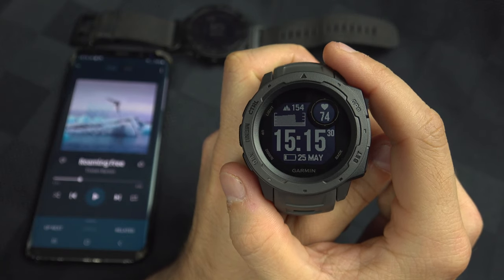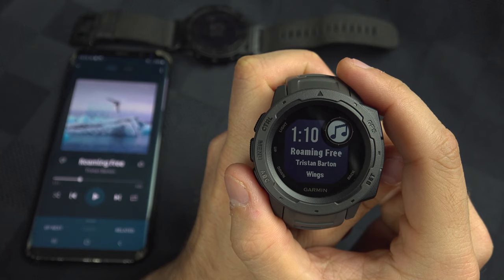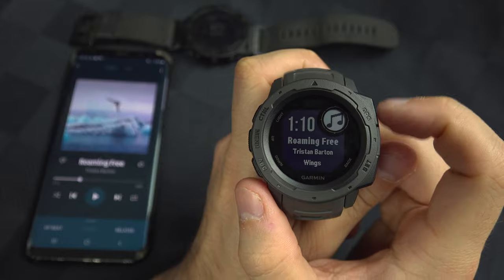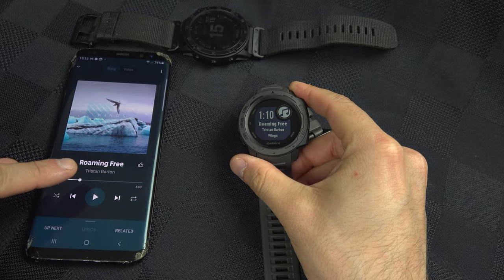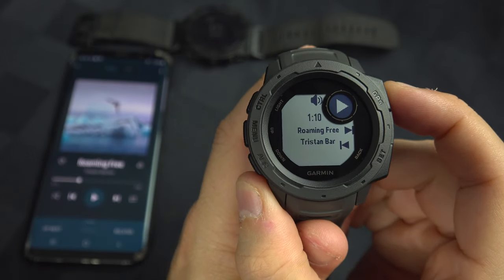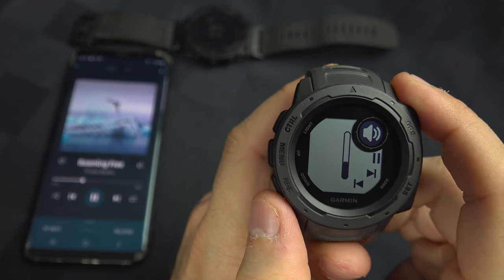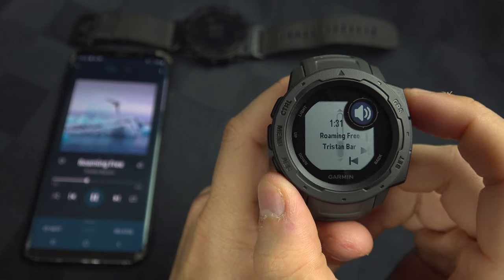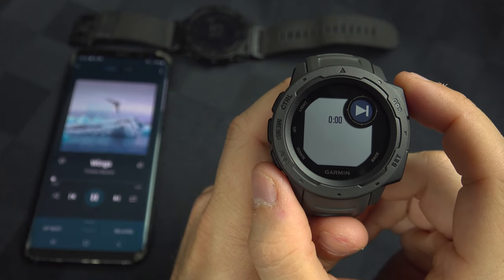How to Control Phone Music With Garmin Instinct